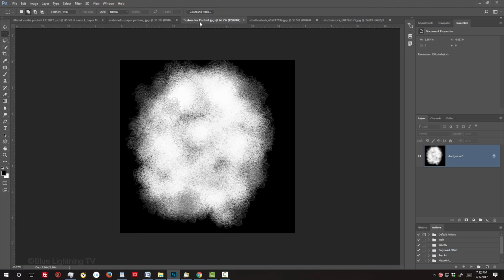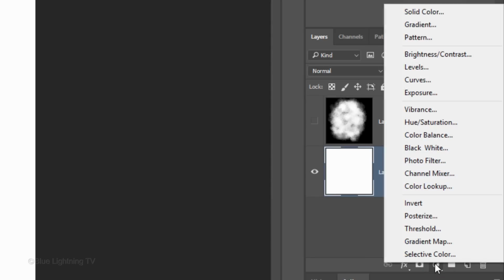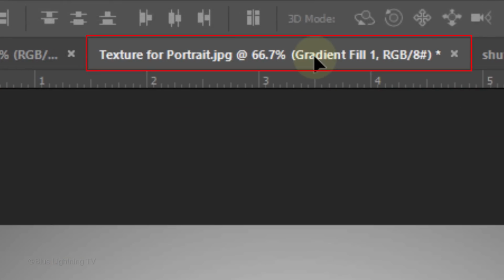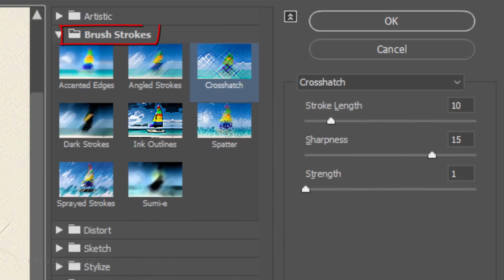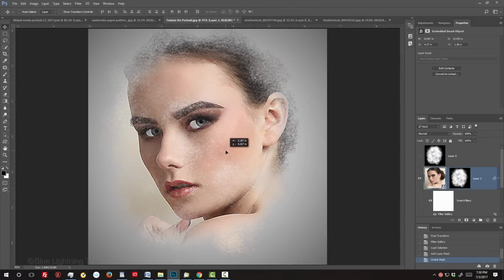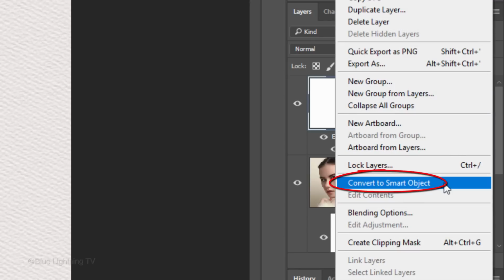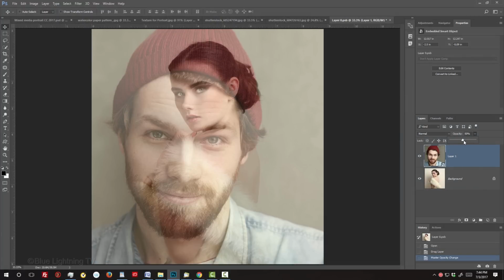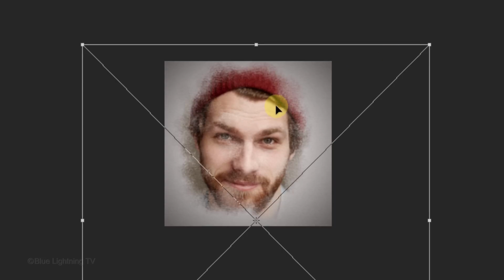Photoshop Tutorial: How to Create the Look of a Mixed Media Portrait.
Photoshop CC 2017 tutorial showing how to create the look of a mixed media portrait from a photo and how to replace your subject without having to redo the effects.

Image IDs:  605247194, 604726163, 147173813

Give some love back to Blue Lightning TV by becoming my Patron for as little as $2/month: